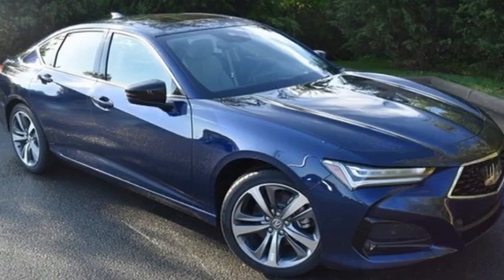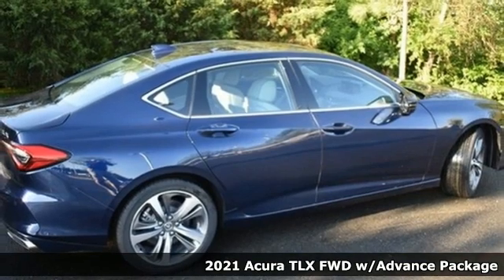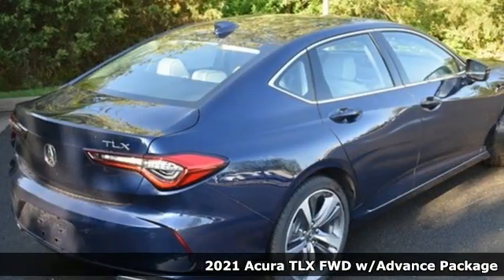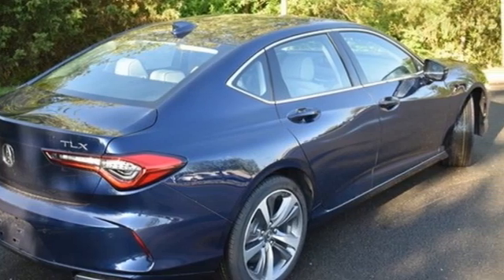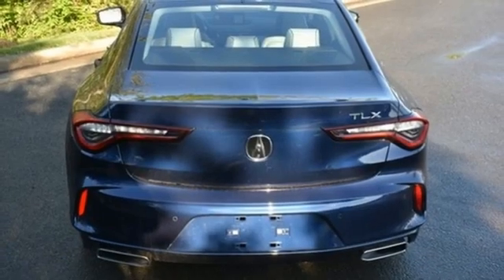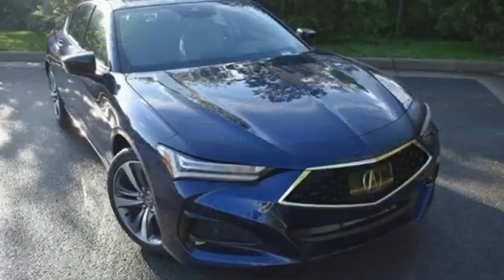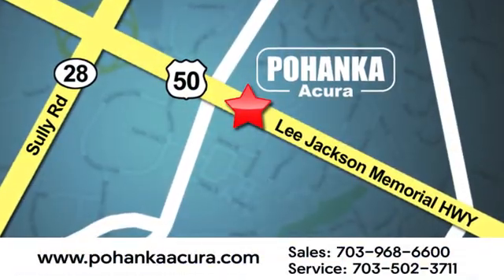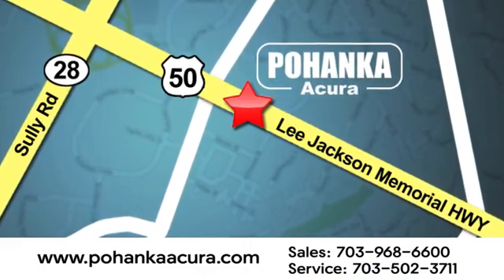New 2021 Acura TLX Bethesda Acura Washington-DC, DC AMA010668 - SOLD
Year: 2021
Make: Acura
Model: TLX
Trim: Advance
Engine: 2.0L DOHC
Transmission: 10-Speed Automatic
Color: Blue
Interior: Graystone
Stock #: AMA010668
VIN: 19UUB5F6XMA010668
Fathom Blue Pearl with leather trimmed graystone sport seats, heated front and rear seats, 2.0T power, advance package, navigation, remote start, head up display, power moon roof, satellite radio, and much more. brbrRecent Arrival! 22/31 City/Highway MPGbrbrbrWe make every effort to provide accurate information but please verify options and price with management before purchasing. All vehicles are subject to prior sale. All financing is subject to approved credit. Dealer installed options are additional. Stock photo colors, options and trim levels may vary. Not responsible for typographical errors. Published price subject to change without notice to correct errors and omissions or in the event of inventory fluctuations. Vehicles may be in transit to dealer. Vehicle photos may not match exact vehicle. Please call to confirm availability status. All prices exclude taxes, title, license, and a $899 documentation fee. Model tested with standard side airbags (SAB). Government 5-Star Safety Ratings are part of the National Highway Traffic Safety Administration (NHTSA). New Car Assessment Program **Based on model year EPA mileage ratings. Use for comparison purposes only. Your mileage will vary depending on driving conditions, how you drive and maintain your vehicle, battery pack age/condition, and other factors.

Address:
13911 Lee Jackson Highway